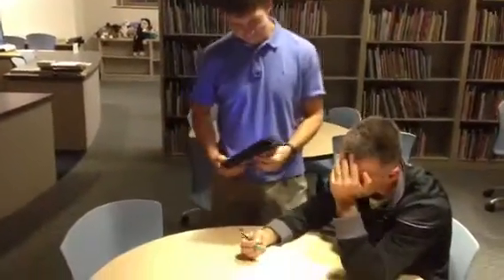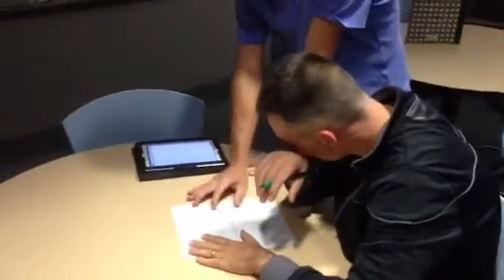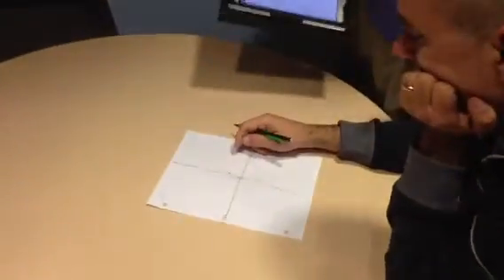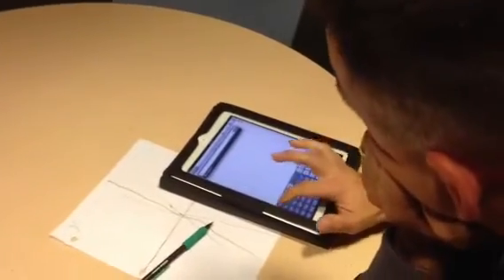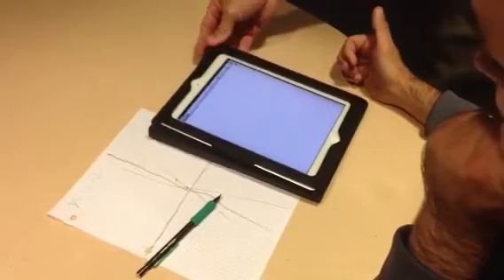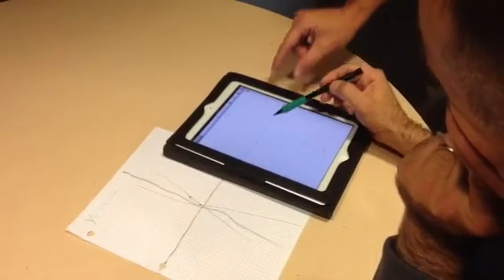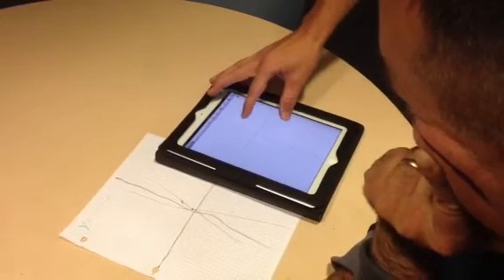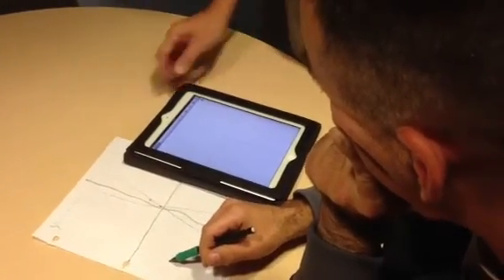McSwain iPad app